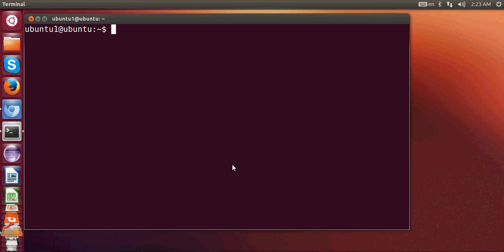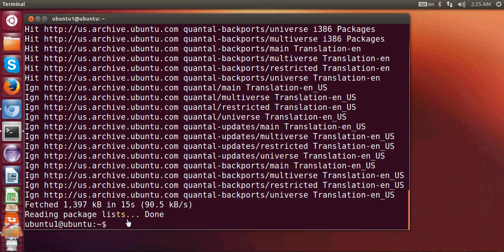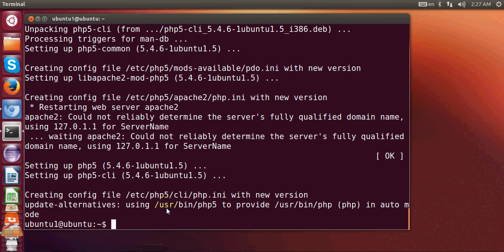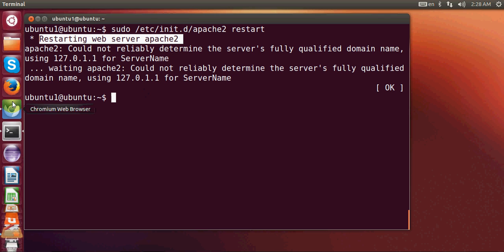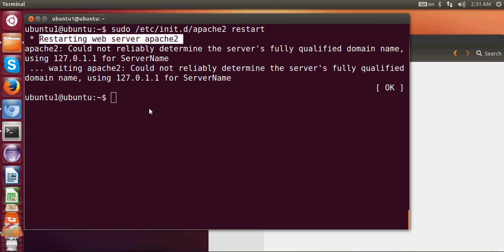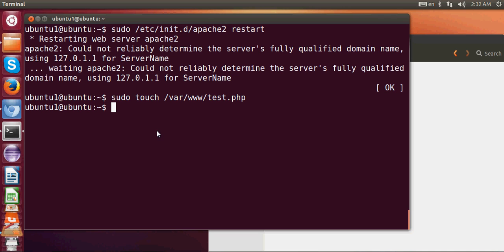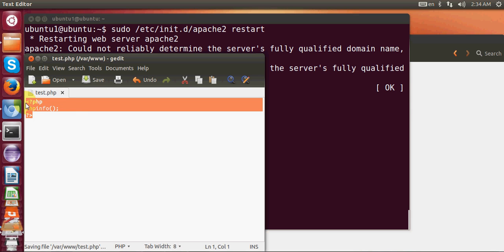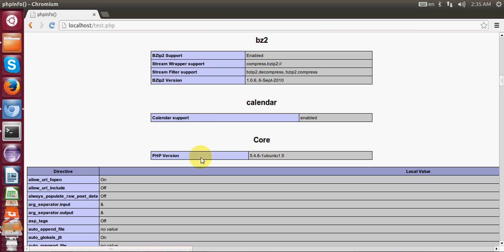How Install PHP with Apache Web Server in Ubuntu Linux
Installing PHP5 and Apache on Ubuntu
Configuring the PHP Development Environment in Linux Ubuntu
Installing Apache2 With PHP5
 How do I install Apache and PHP on 11.10?
Ubuntu/installing Apache and PHP5
Install Apache, PHP
Install Apache, MySQL PHP and phpMyAdmin on Ubuntu